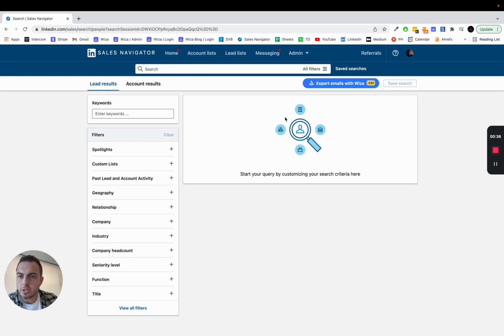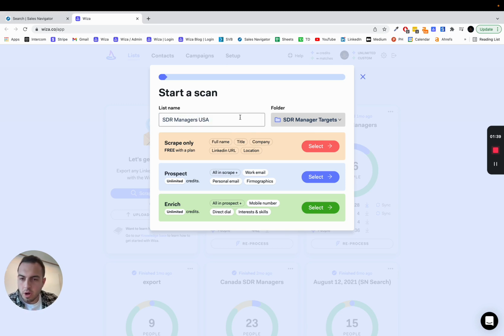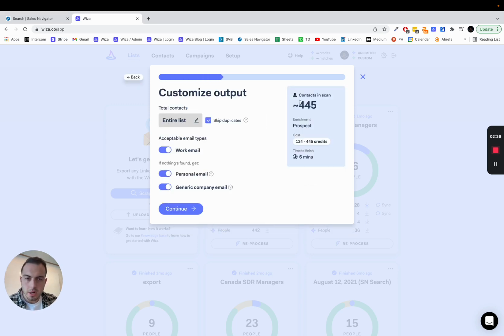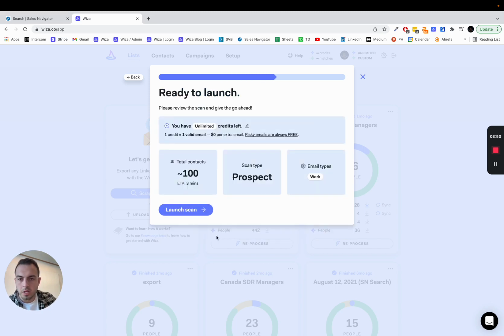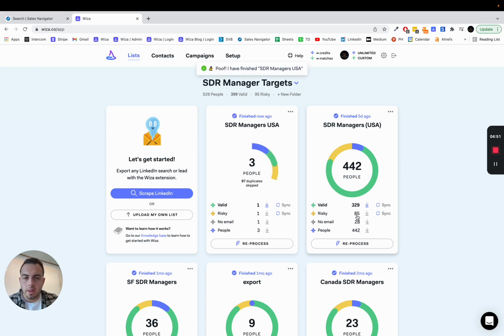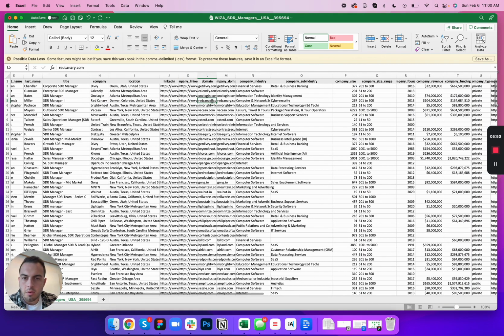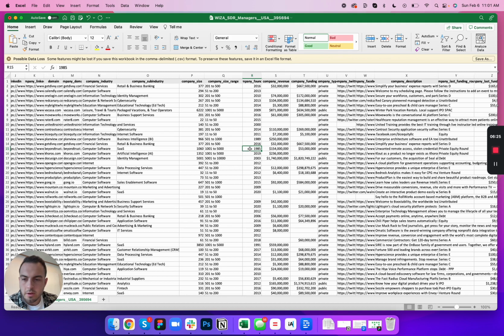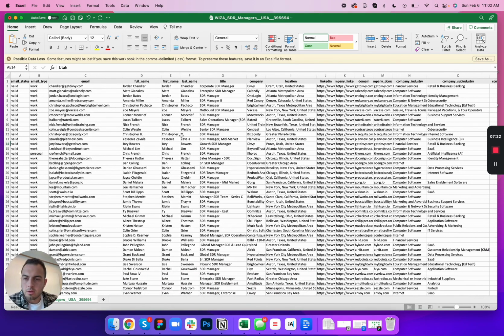How to Export Leads from Linkedin Sales Navigator Searches or Lead Lists (2022 Update)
Linkedin Sales Navigator doesn't allow you to export leads to a csv, but in this video, I'll show you how you can do it using Wiza.

Not only will Wiza export the search, we'll also find verified business and personal emails for your search, so you can reach out with confidence.

Scraping Linkedin Sales Navigator can be accomplished in 4 easy steps:

00:22 Craft your perfect search on Linkedin Sales Navigator
00:58 Export the search using "Export Emails with Wiza"
03:47 Download your leads as a CSV file
04:00 Explore your results!

Finally, get the ability to extract as many leads as you need for prospecting.

As an added bonus, Wiza integrates directly with countless platforms. Sync your new leads directly to your CRM or cold email automation tool. For a full list of Wiza Integrations